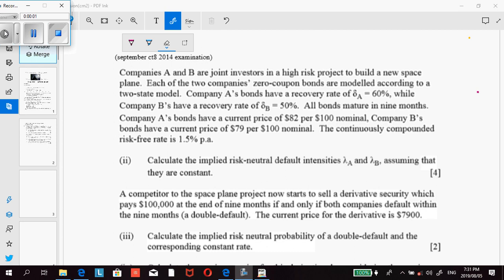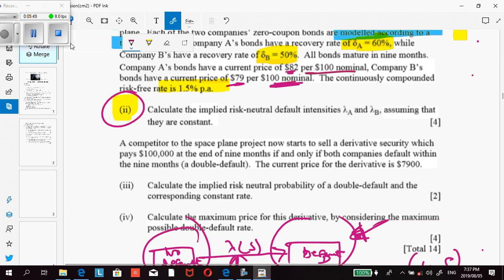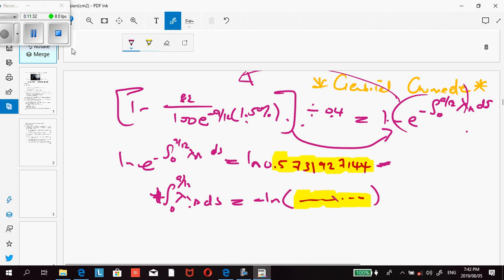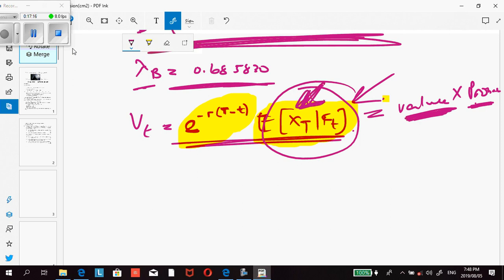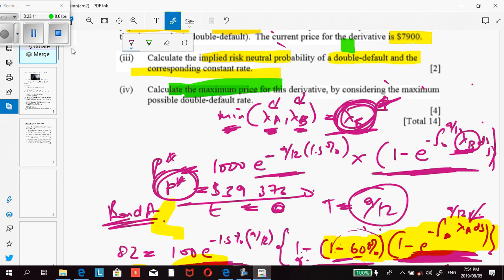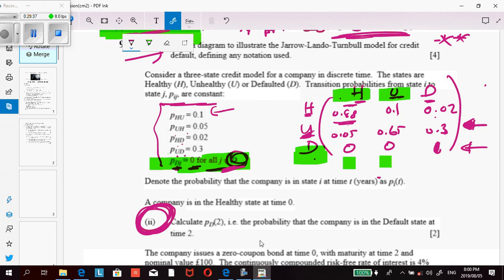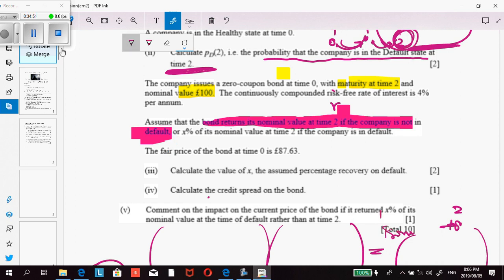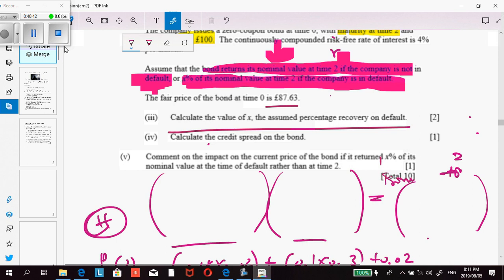Models for credit risk(Part 3)-CM2 Exam revision